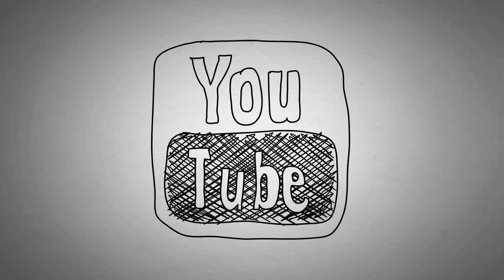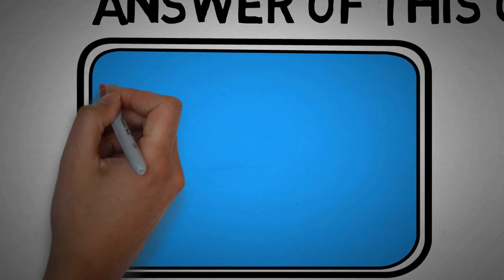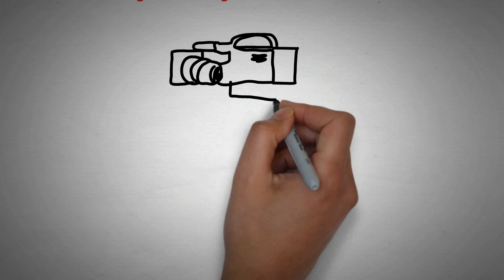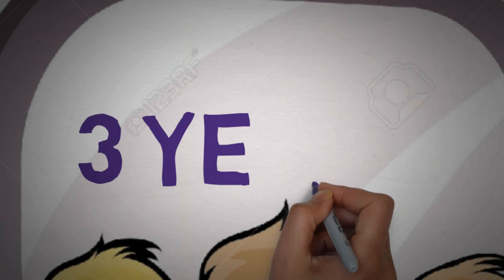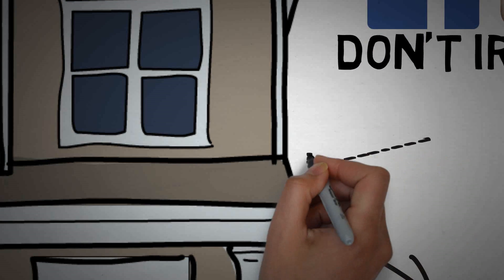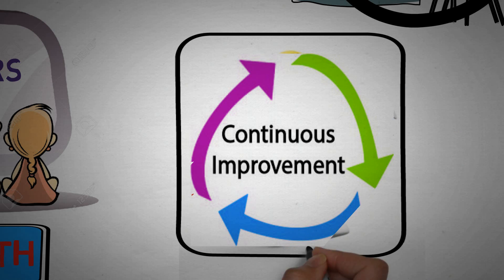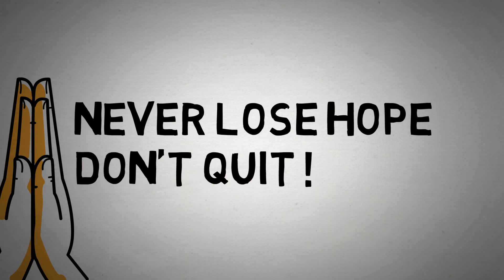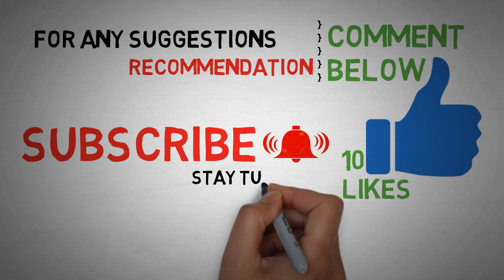How To Get 100 subs in 1 month | REALITY | The Right Path !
In this video, i am going to share with you guys the real fact of getting 100 subs in just 1 month.
It is not impossible but it is really hard ! So i hope that you will understand what i am trying to say via this video.

THANKS !